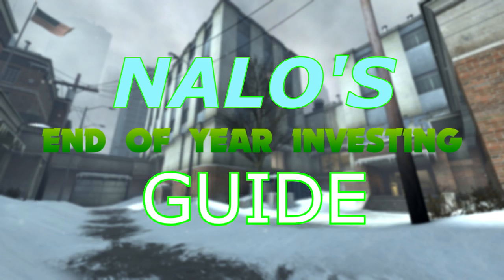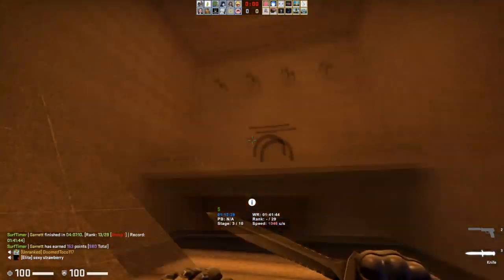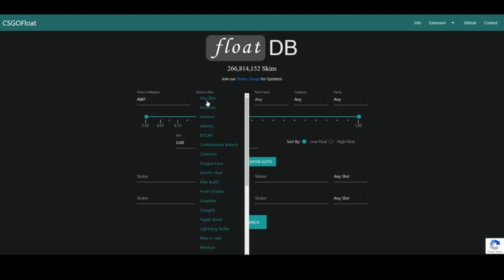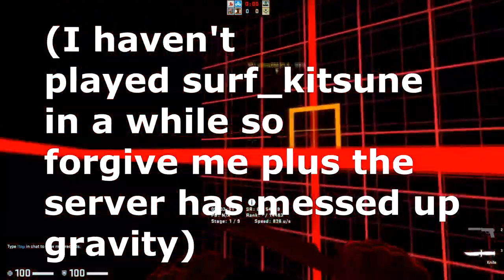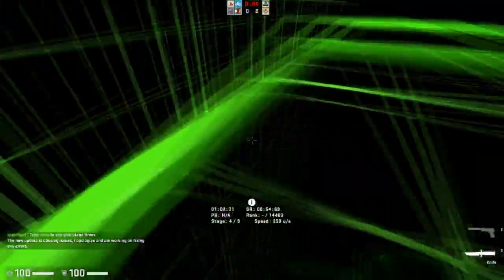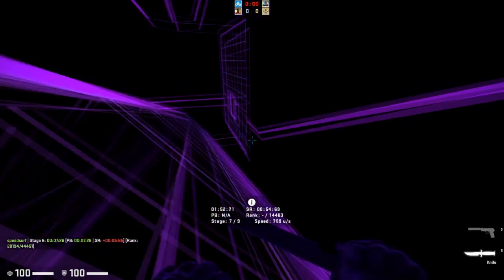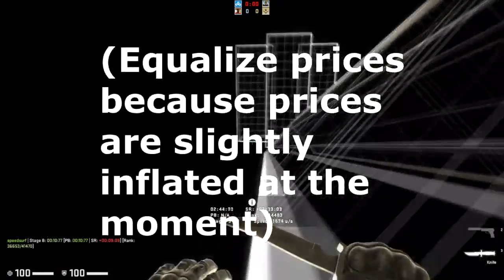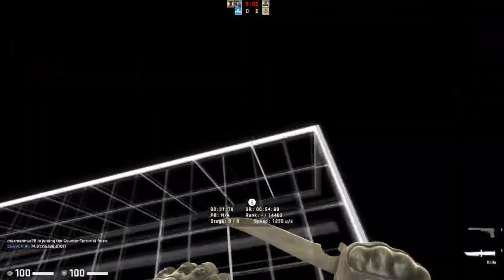CS:GO | END OF YEAR INVESTMENT GUIDE | Make Big Money!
Soldat is camping so forgive my horrible thumbnails

Enjoy this guide! I had a lot of fun making it and I hope it helps you make some end of the year profit before we move into the big 2020! See you all soon! Don't forget to vote for your favorite skins for my 1k giveaway in the Discord!

//SOCIALS:
SOCIALS\\

//NALO
NALO\\